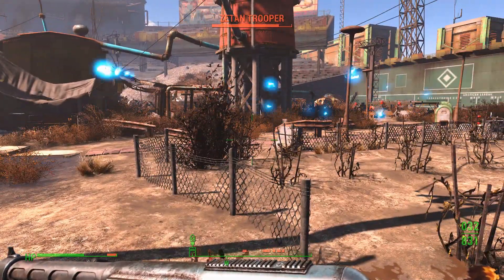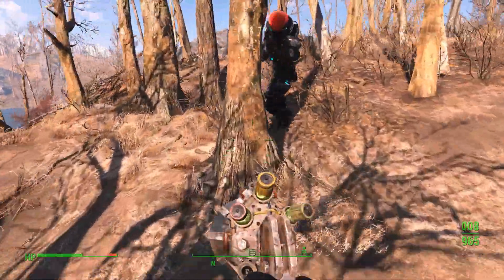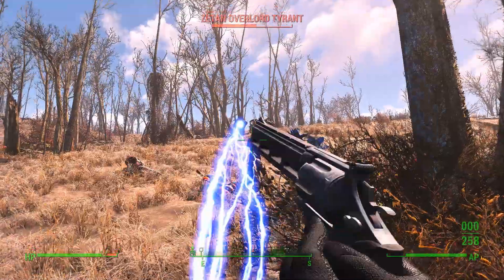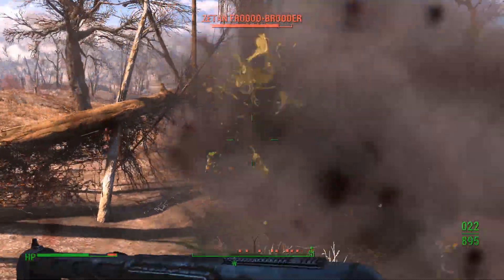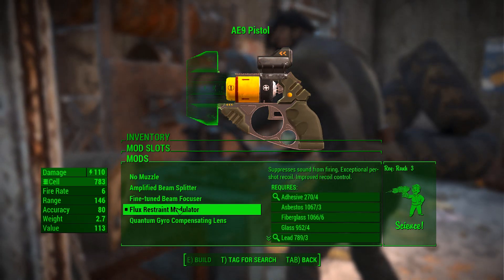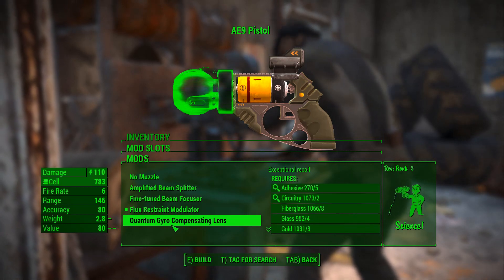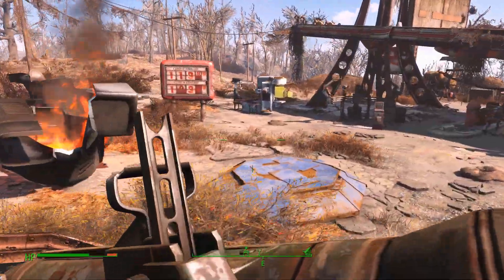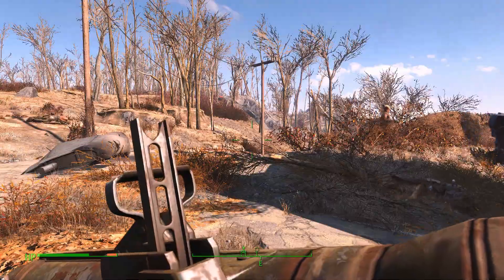Alien Invasion! New CREATURES, WEAPONS, UFOs!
They're Here! The ZETANS have arrived in force. This mod fleshes out the Zetan faction with new aliens, weapons, and even UFOs!

The Mod is called: Zetans! Alien Invaders in the Commonwealth for PC and XBOX

00:00 Intro
00:28 New Aliens
07:07 New Weapons
09:17 UFOs

Mod Author's Description:
Zetans!
Alien Invaders in the Commonwealth.

THEY DON'T COME IN PEACE.

The Zetans have landed. An aggressive alien species, determined to wipe out mankind and take the Earth for their own, have come to the Commonwealth.

What's in the Mod?

New foes -
This isn't a single crippled alien huddled in a cave, this is the full might of the Zetan intergalactic war machine. You can expect to face:

- Zetan Grunts - Lightly armoured, armed with a blaster pistol.

- Zetan Soldiers - Equipped with heavier armour and Zetan Pulse Rifles, these are the mainstay of the Zetan force.

- Zetan Commandos - The best of the best. The finest armour, more dangerous rifle variants and stealth cloaking technology!

- Zetan Rocket Troopers - Fitted with low-altitude jet packs and dual pistols, they're quick and dangerous.

- Zetan Overlords - The leaders and field commanders. Guarded by floating weapons drones, some have been said to possess telekinetic powers.

- Froggo slaves - The Zetans are not above the use of disposable slaves if it means they don't have to put themselves in danger. Spawned by the dozen and sent into battle with cheap weaponry, they're weak individually but are dangerous in groups.

- Froggo Brood Spawners - Encased in armoured walkers, these poor aliens only role seems to be the spawning of Froggo slaves, only for them to be catapulted into combat. If threatened they can defend themselves with bio-acid cannons.

- Attack UFO - Armed with rapid firing alien blasters, don't forget your rocket launchers!

- Transport UFO - Extremely hazardous - Heavily armoured, if it gets into range it will teleport a squad of Zetan Soldiers right on top of you, approach with caution!

New weapons -
- Zetan Pulse Rifle - Standard armament for Zetan Soldiers. Comes with semi - or fully automatic receivers, scopes, short, long, shotgun, sniper and lock-on needle barrels! This is alien technology though, so you'll need to max out your science if you want to modify it!

- AE9 Pistol - The Zetans aren't about to waste good weaponry on their disposable Froggo slaves. Instead they replicated (relatively) unsophisticated Earth technology for mass production. The result - the AE9 Pistol. This little gun can have a big kick if you're willing to risk it.

One of the best fallout 4 mods for 2022!